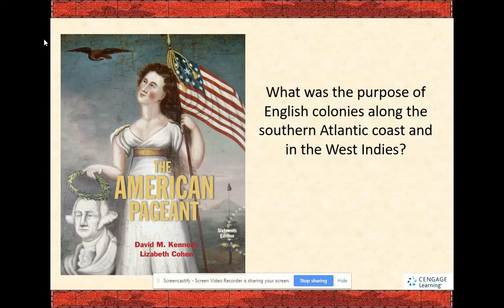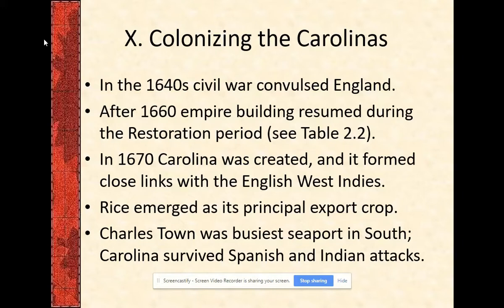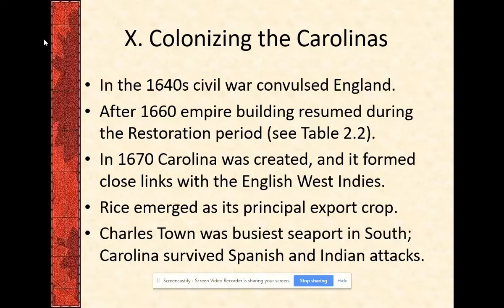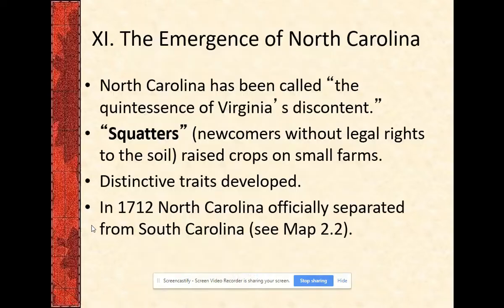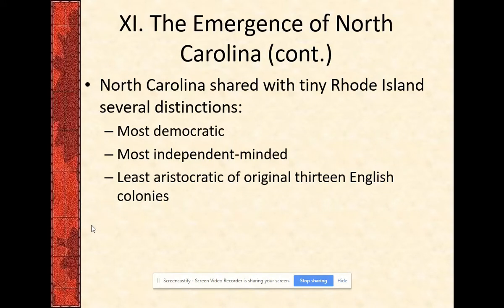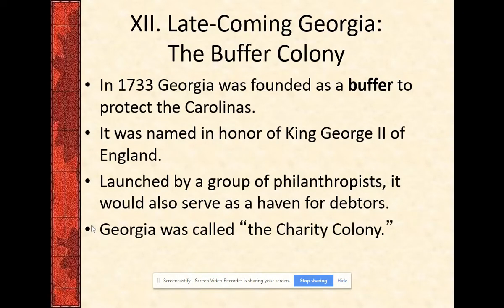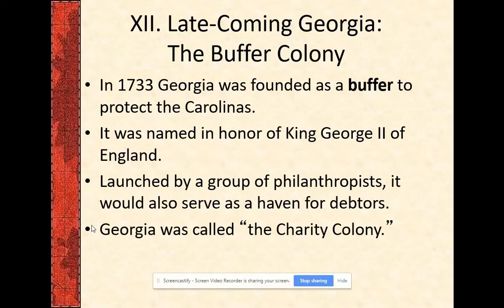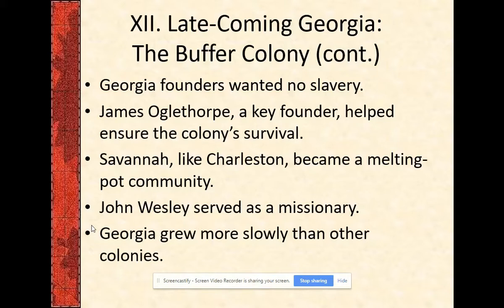Period 2, Chapter 2 The Purpose of the Southern English Colonies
What was the purpose of English colonies along the southern Atlantic coast and in the West Indies?